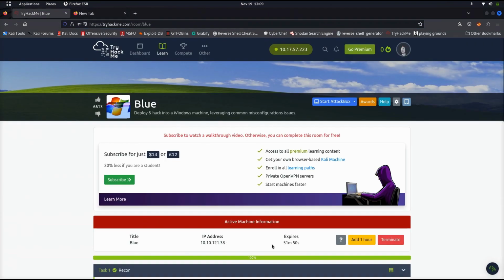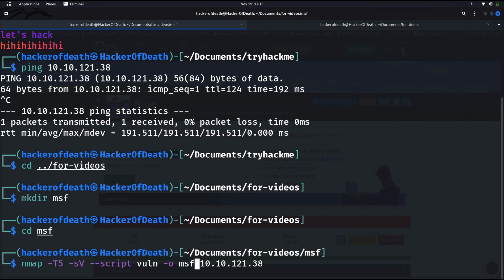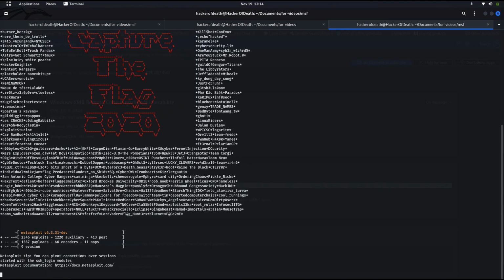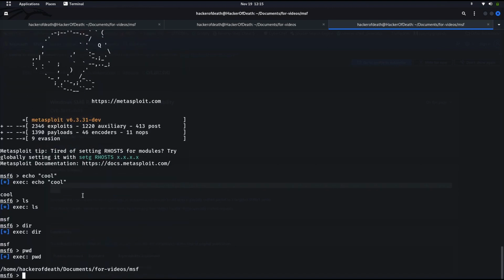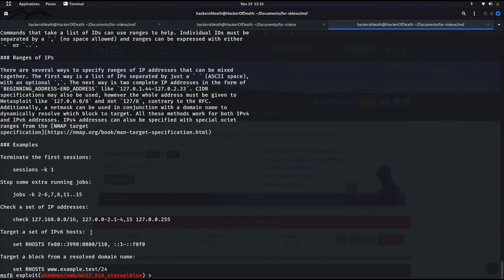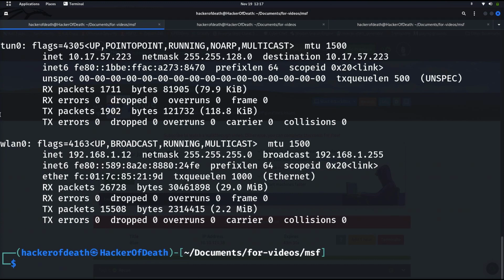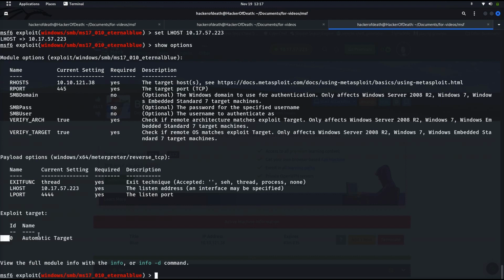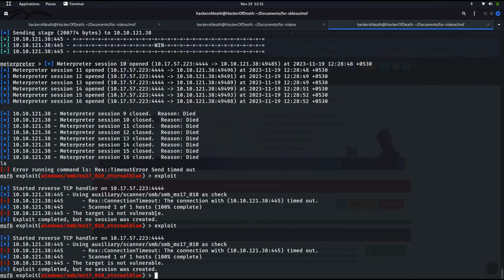hack windows like pro | Metasploit | Crifoxul